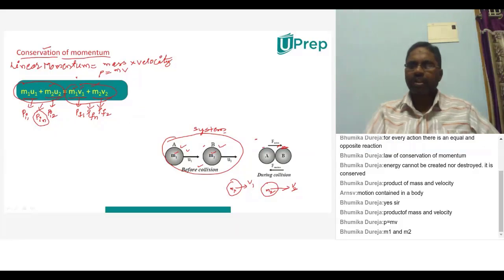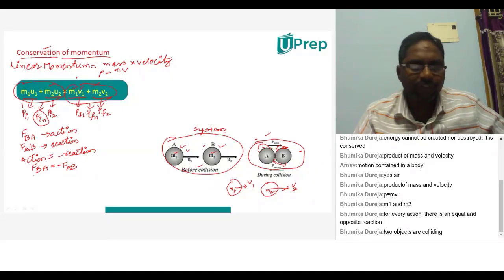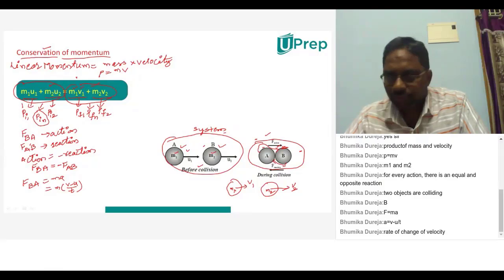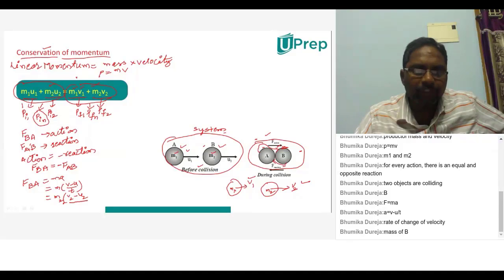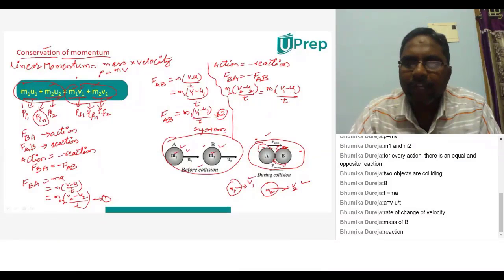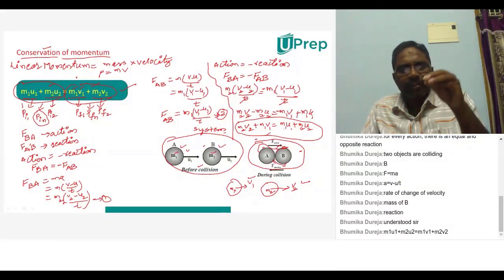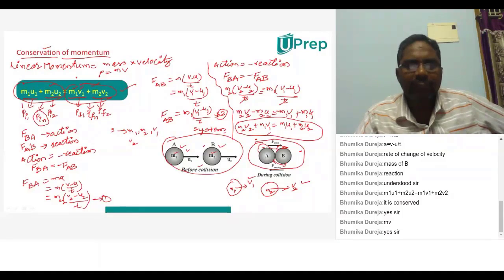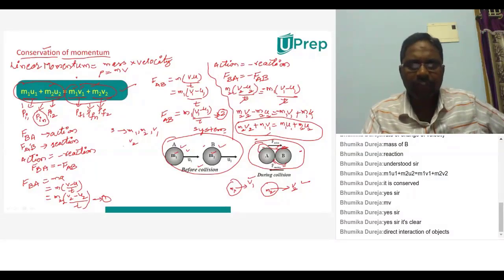Conservation of momentum(2) | Newtons law of motion | Physics | Class 9 | UPrep | IIT JEE/NEET/NTSE